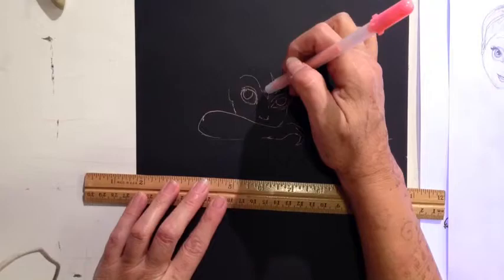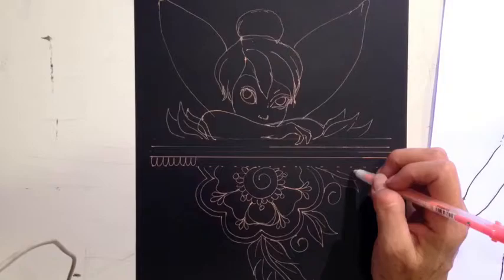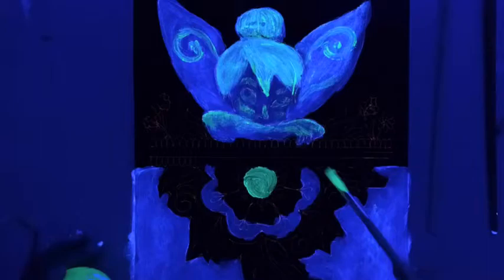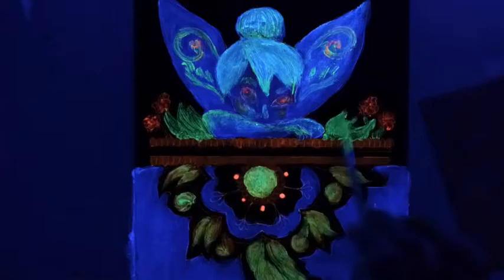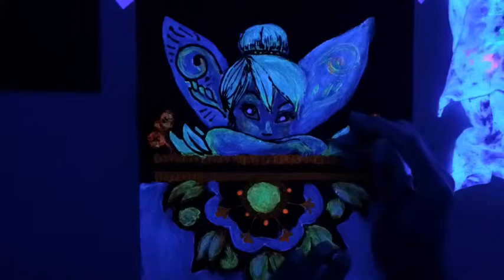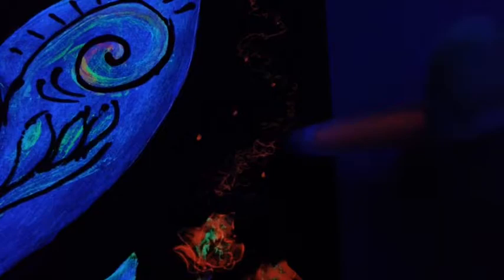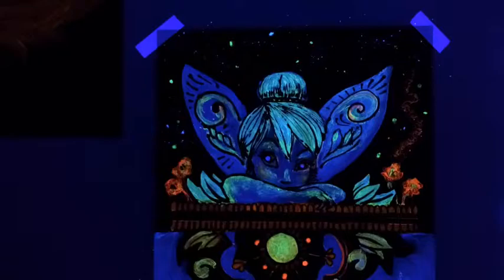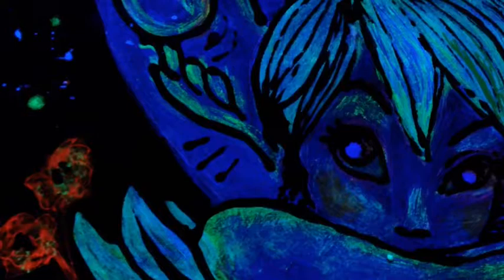UV reactive Art/Tinkerbell glows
A test painting.  Subject : tinkerbell and flowers
paint used: tripple glow green and blue paint, from  glownation.com
Black acrylic paint.  Done on black paper not intended for wet paint.